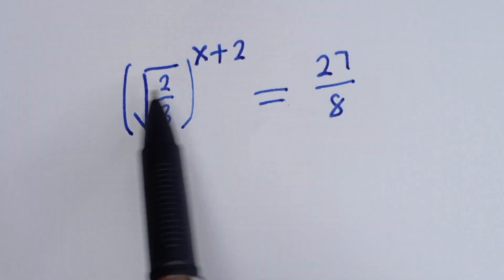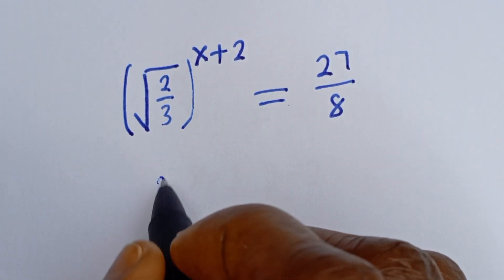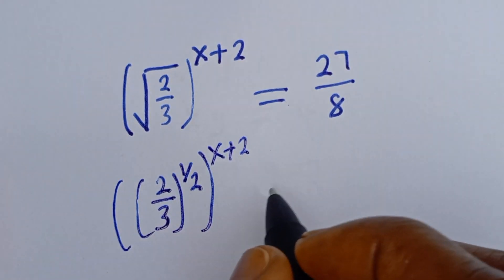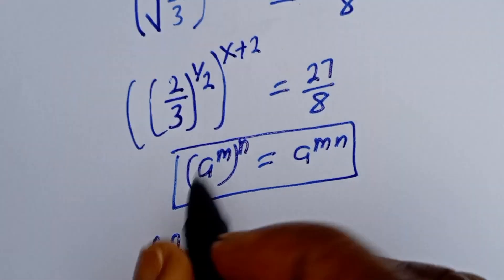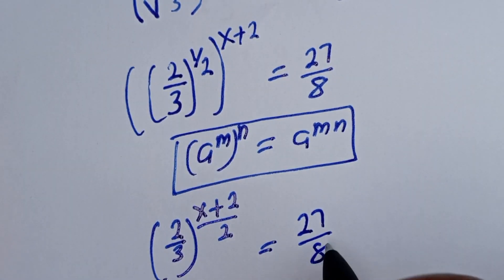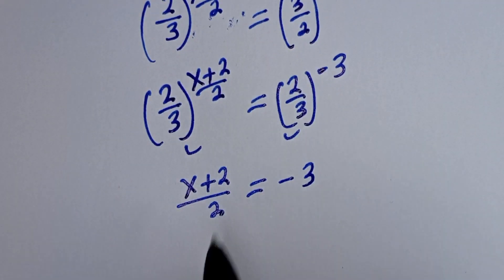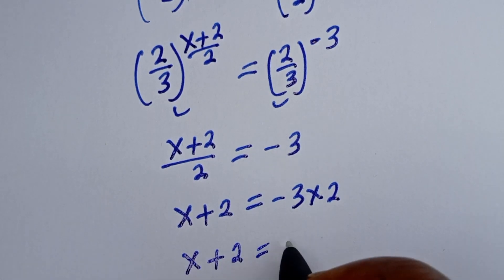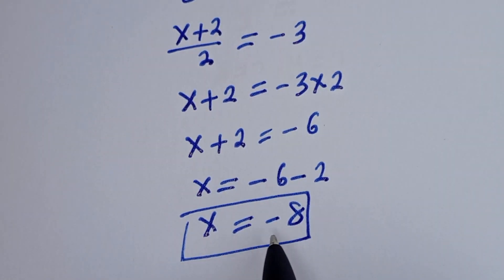A Nice Math Algebra | You Should Know This Trick.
If you like this video about how to solve for (x) in this Beautiful algebra Equation